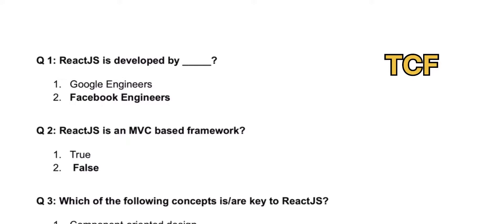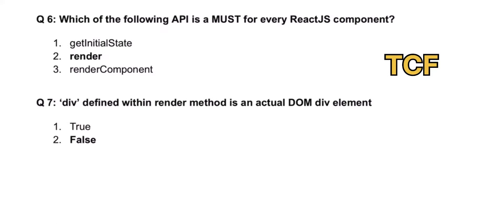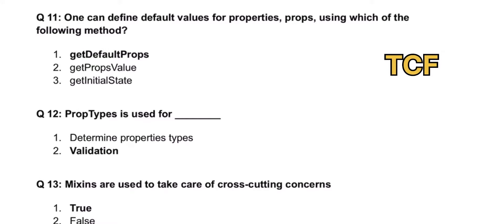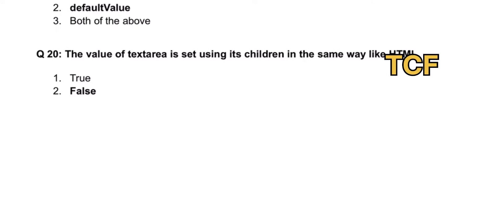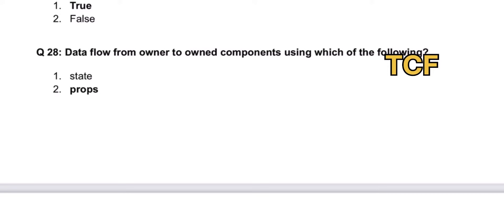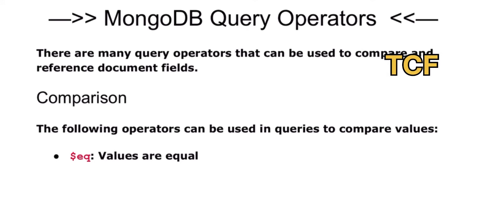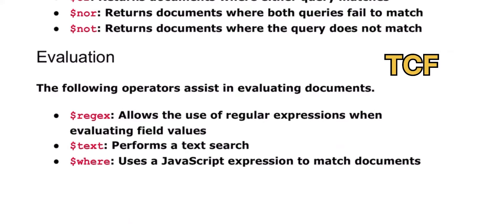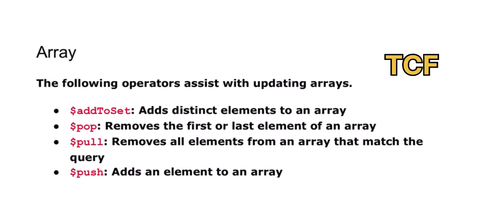T1 Track Wings 1 MCQS Question Previous Cycle Tcs ||Digital Exam